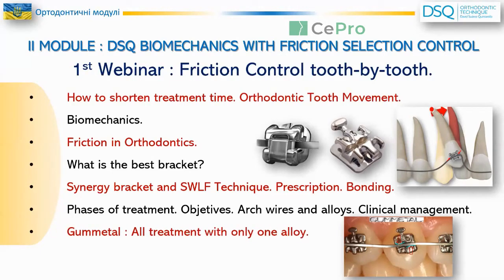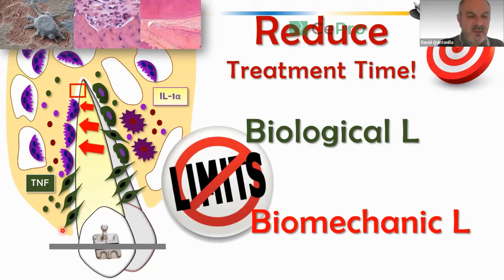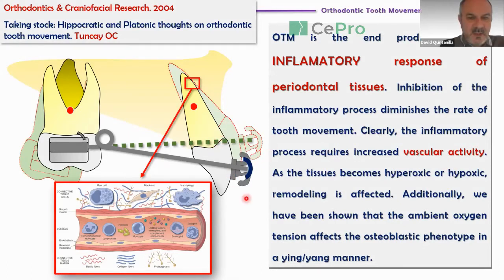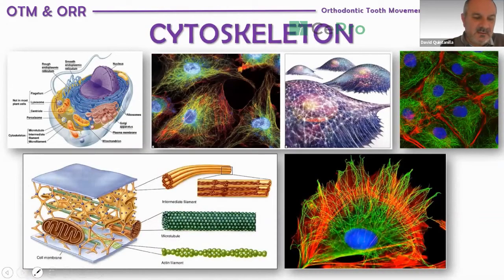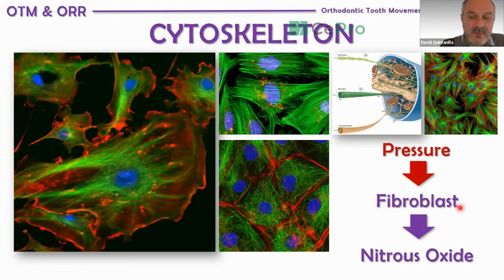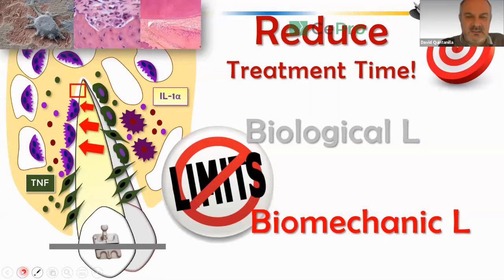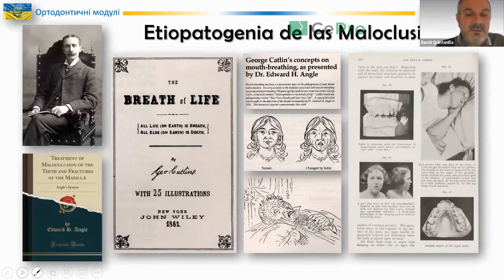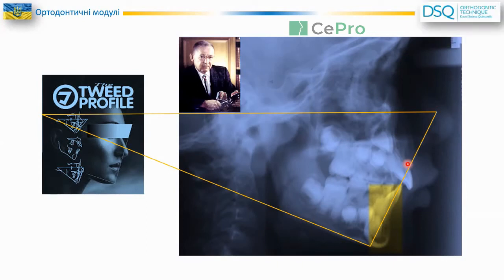DAVID SUÁREZ QUINTANILLA “DSQ BIOMECHANICS WITH FRICTION SELECTION CONTROL”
Recording of webinars DAVID SUÁREZ QUINTANILLA “DSQ BIOMECHANICS WITH FRICTION SELECTION CONTROL”